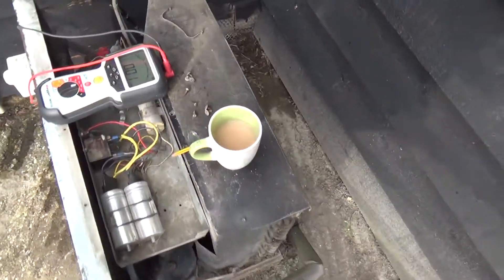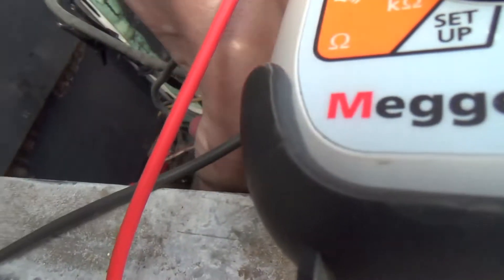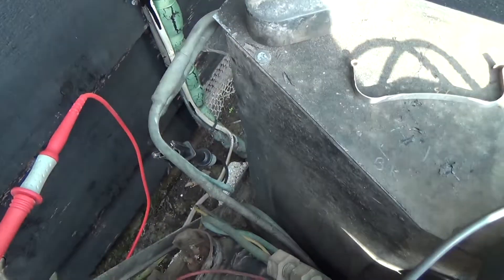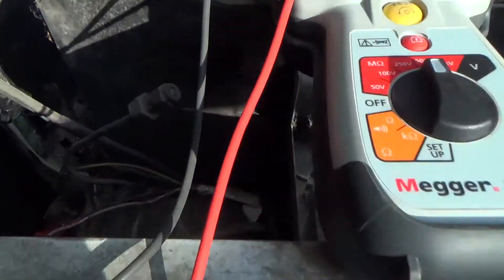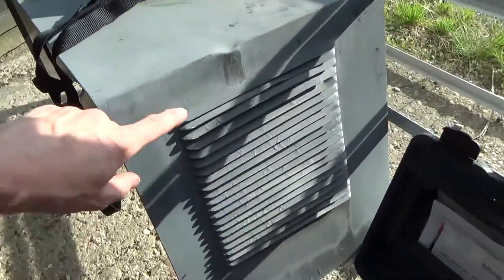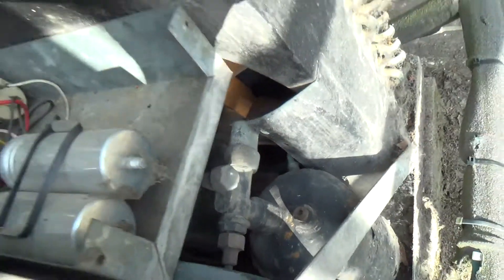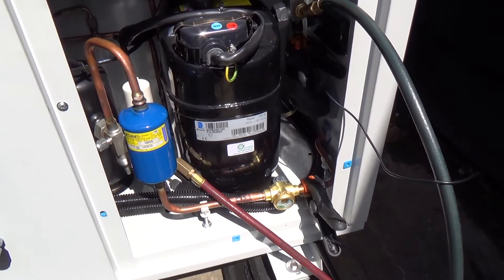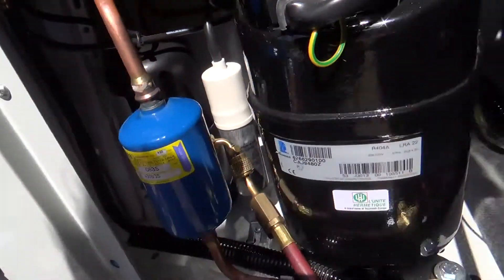Grilled Cheese?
Diagnosis and replacement of a faulty unit on a cheese maturing room. The old compressor got so hot it melted the cables insulation and also the polystyrene the unit was sat on for noise suppression!

I am so far impressed with these new units. I am running this on R407F, the original system was running R22.